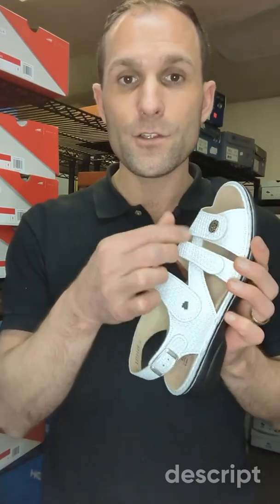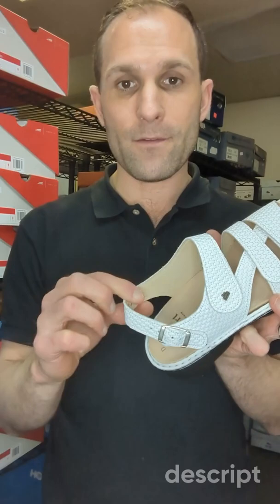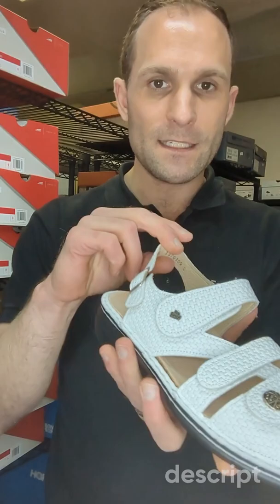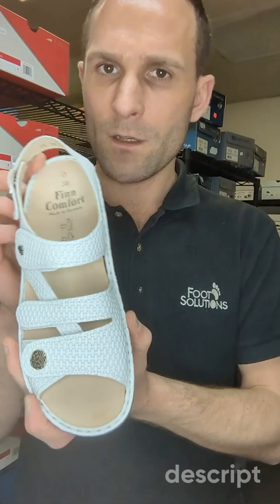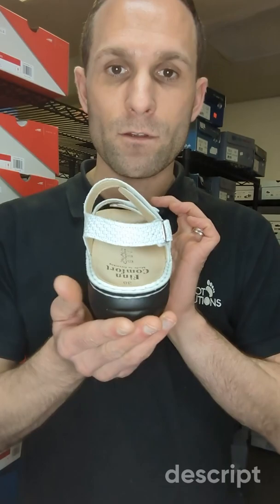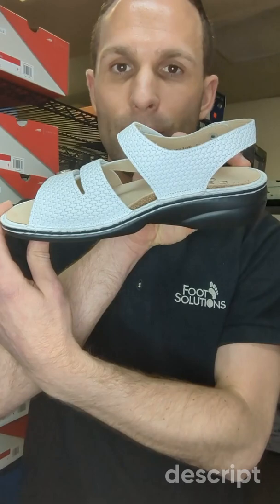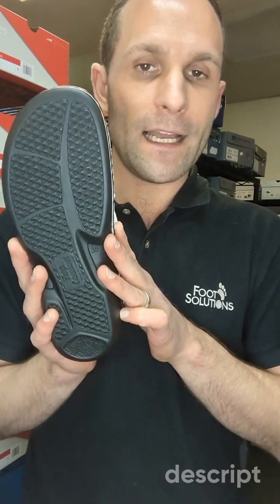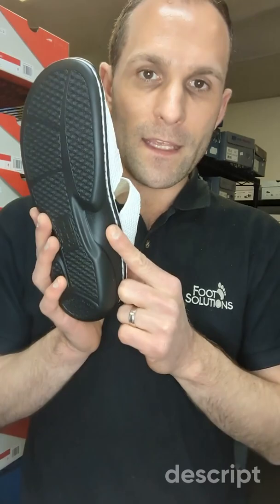Finn Comfort Gomera Sandal Review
In this video we go over the features of the Finn Comfort Gomera sandal. The video features the Gomera in the Lotus White colour scheme.